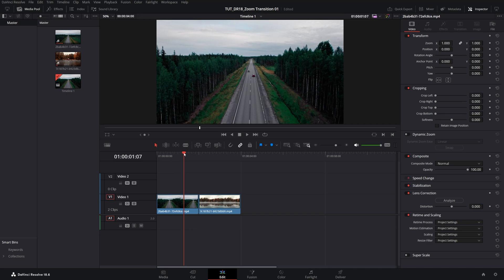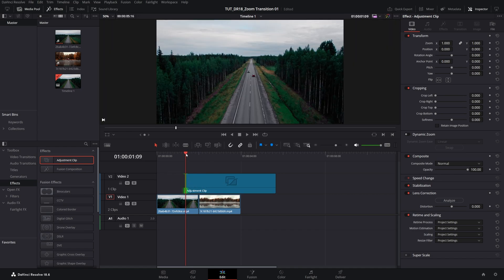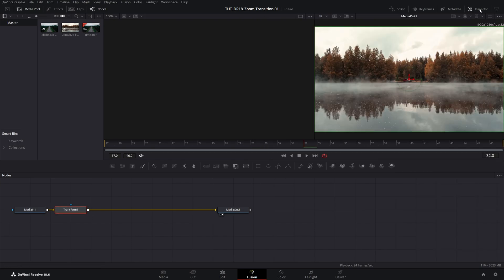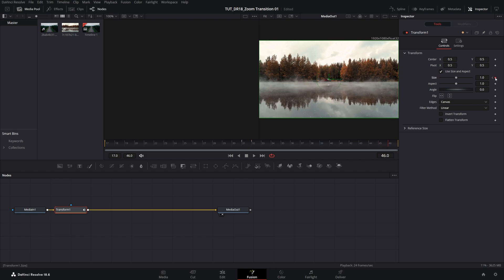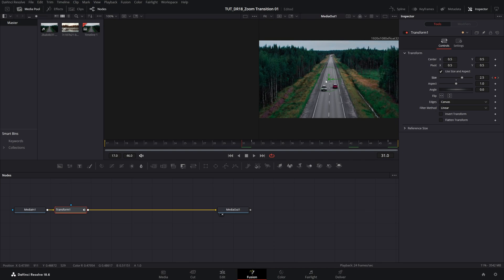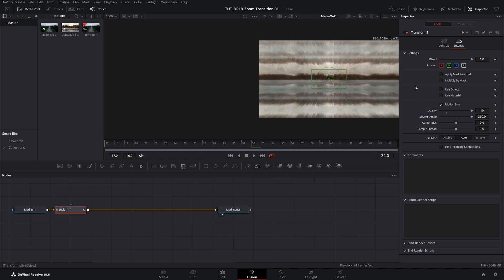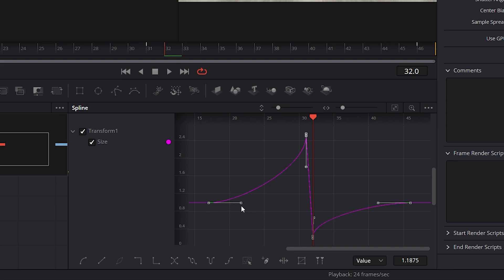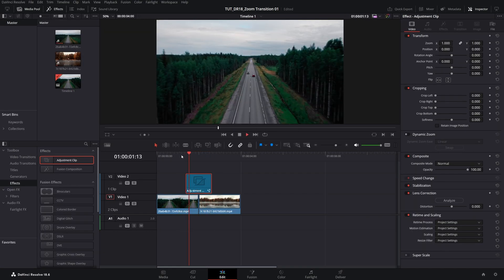Zoom Transition Tutorial in Davinci Resolve | Smooth Zoom Blur Transition